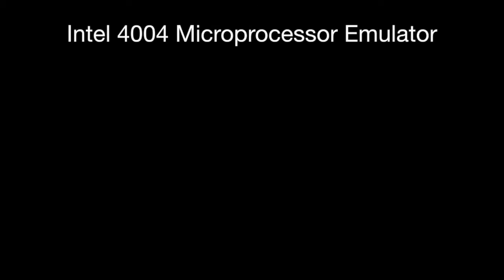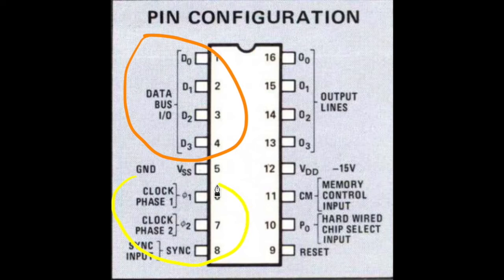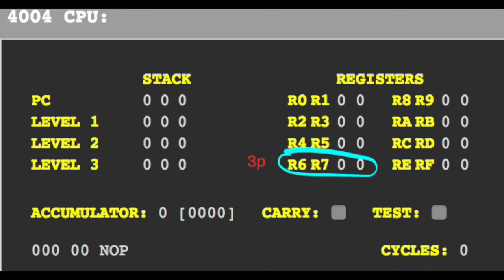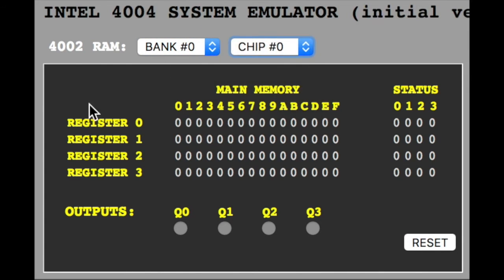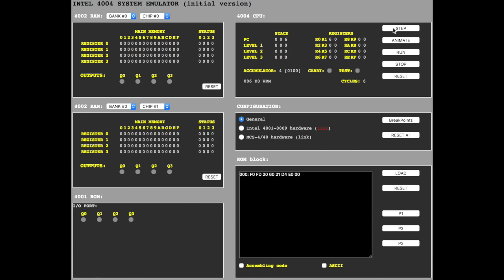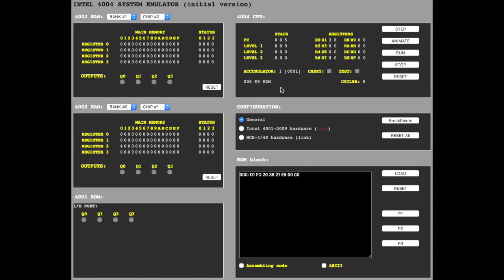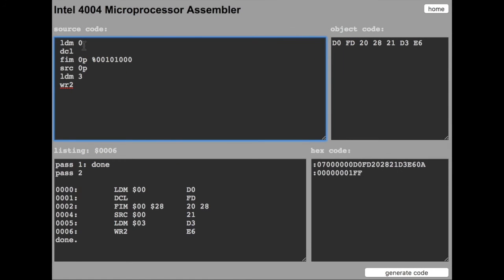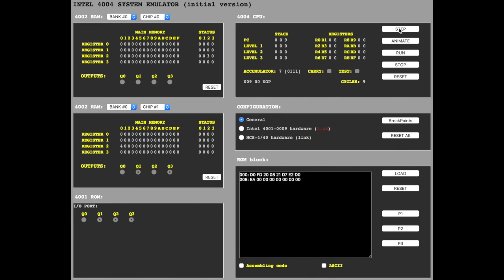Intel 4004 Introduction